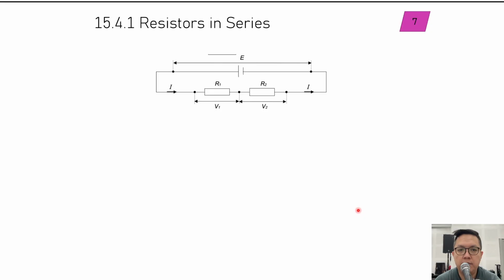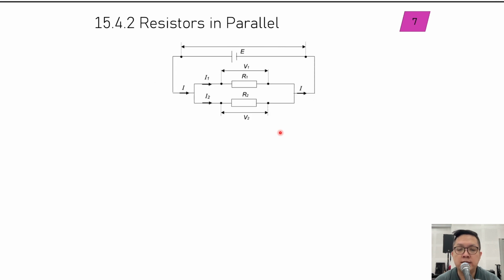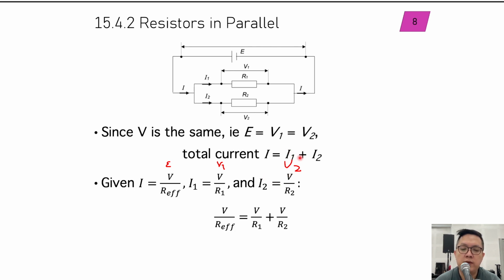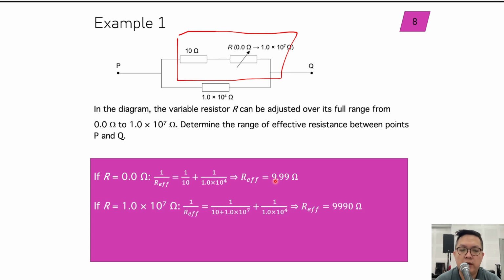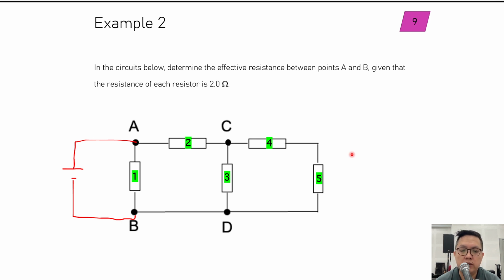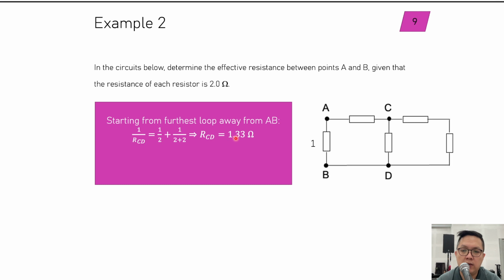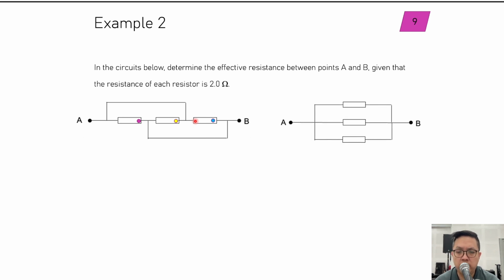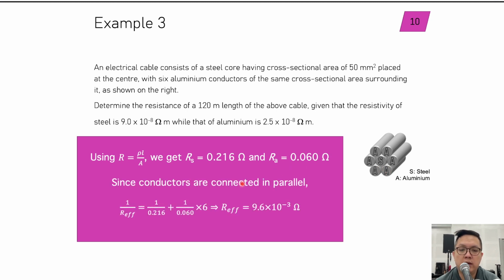H2 DC Lect 02 Series n Parallel Resistors